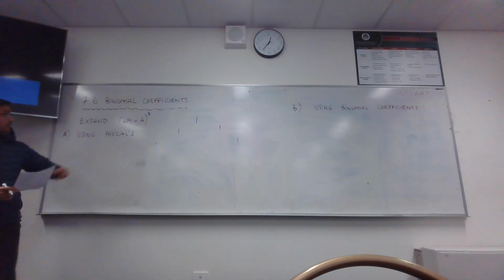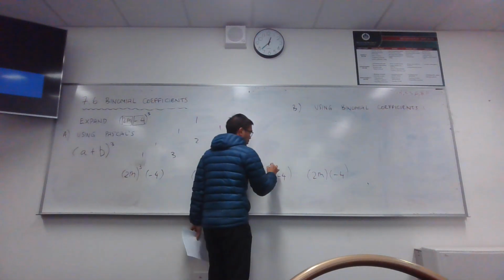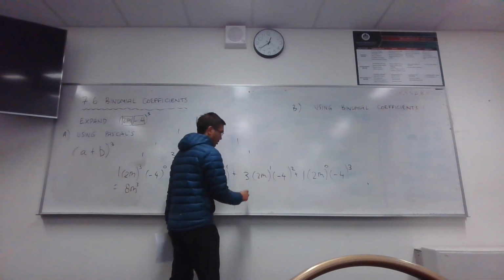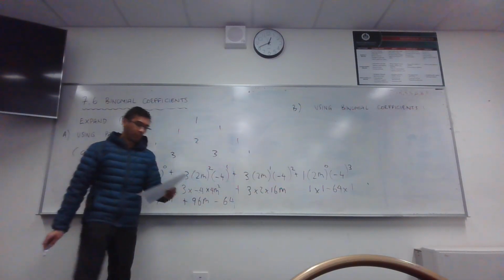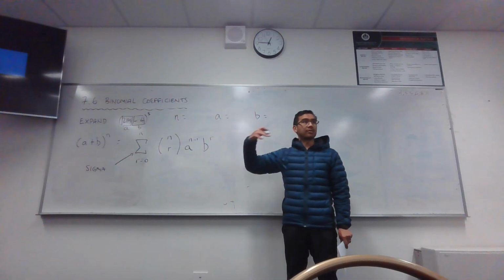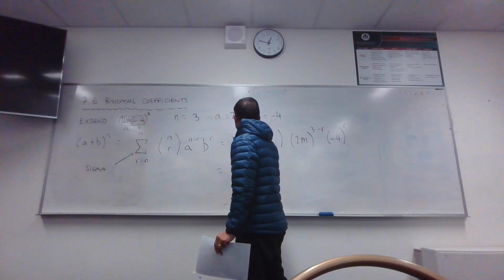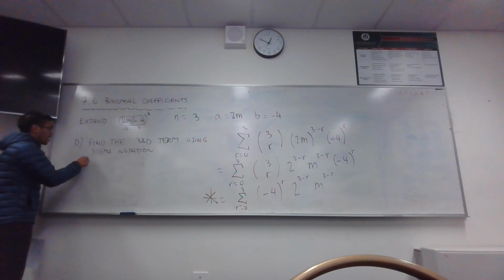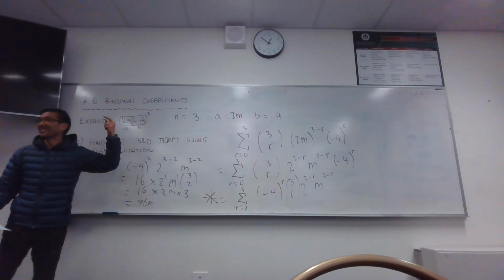7.6 Binomial Coefficients